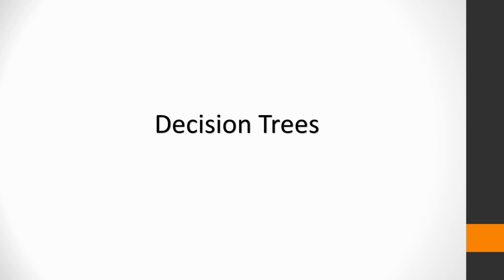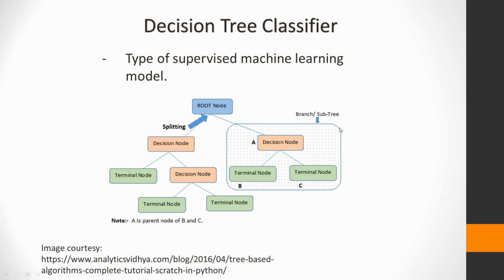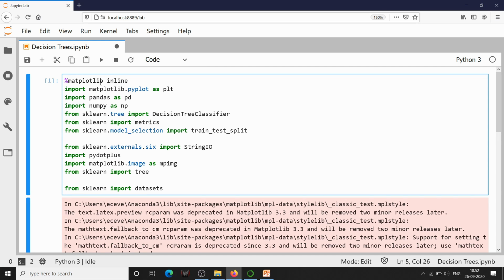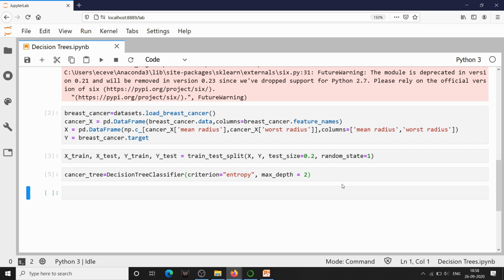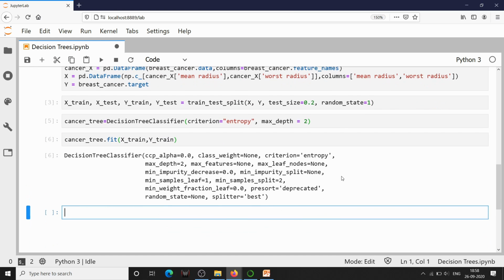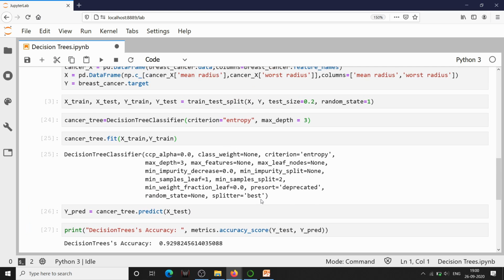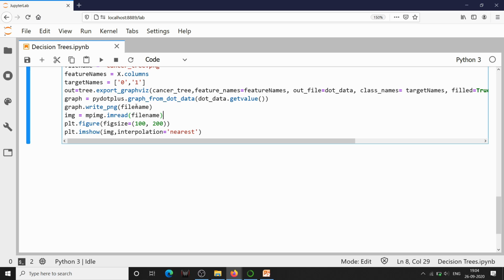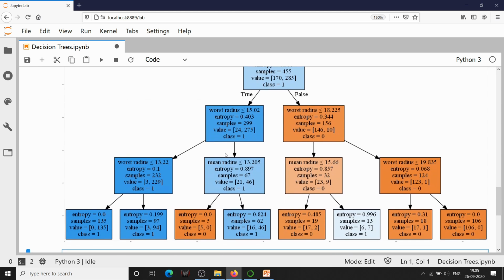Python Programming | 29 | Decision Tree Classifier in Python | Venky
This is 29th Video in Python Programming and about Decision Tree Classifier.